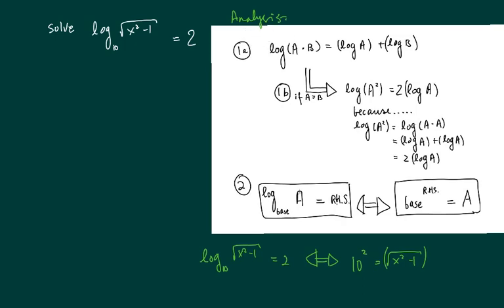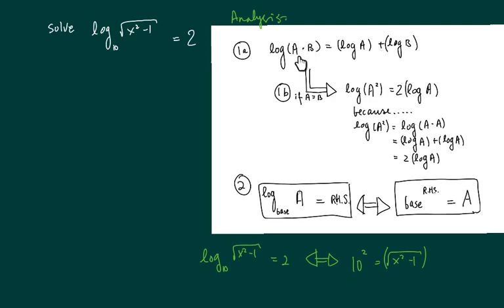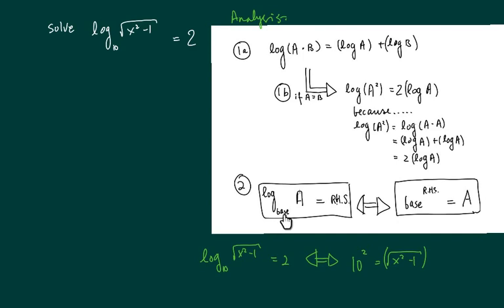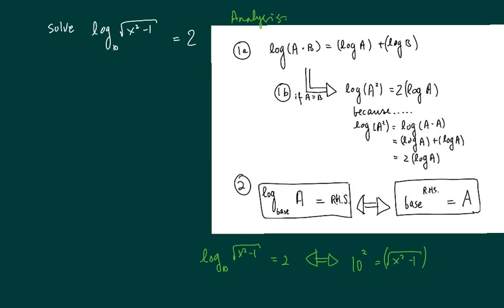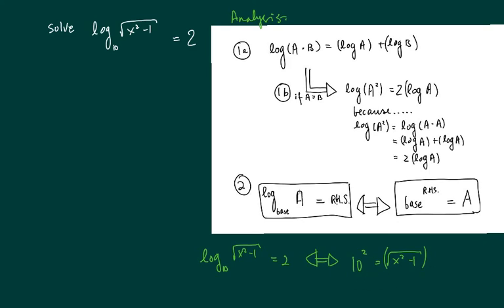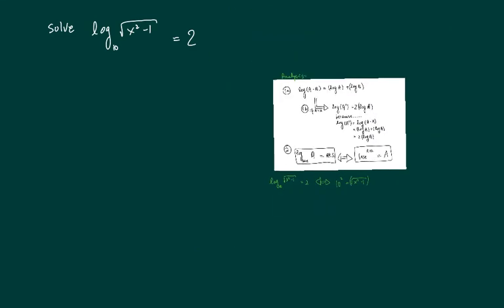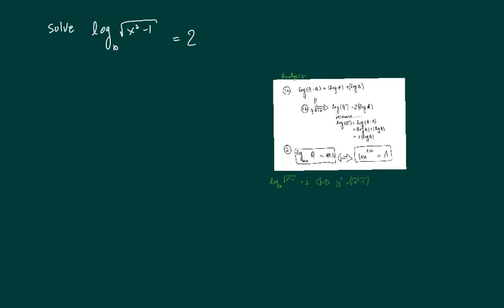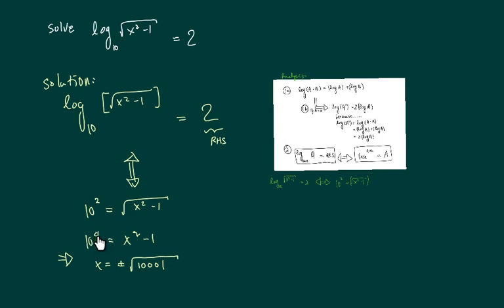How to solve a logarithmic equation with a square root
Solve: log sqrt(x^2-1) = 2